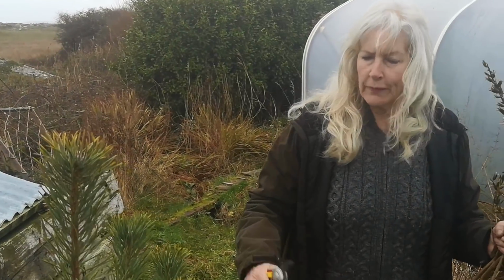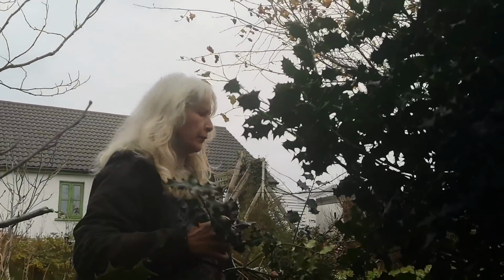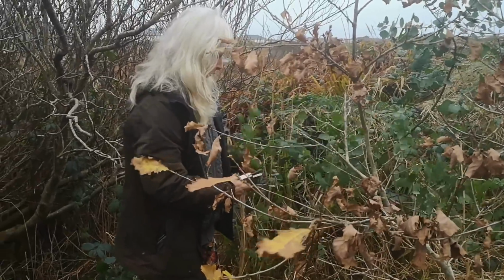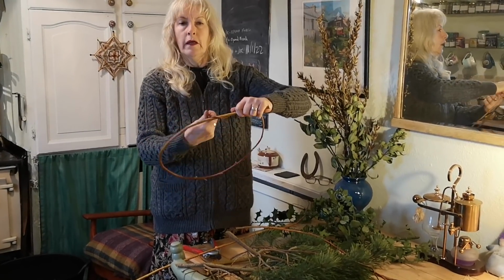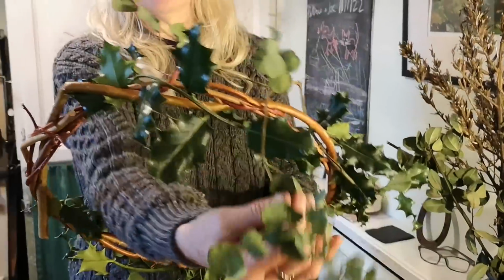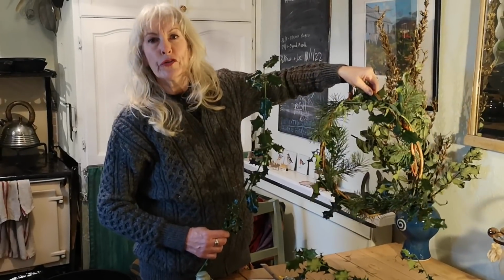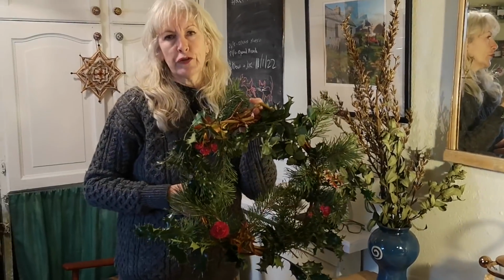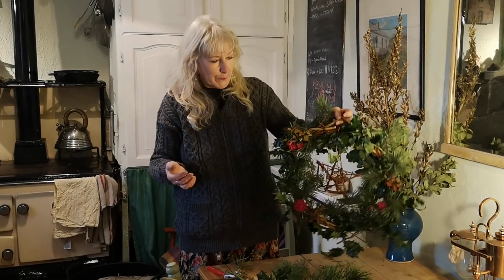Making a Yuletide Wreath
Collecting greenery from the garden to make a simple Yuletide Wreath.

If you enjoy this video please have a look

Thank you so much for all the lovely comments, we really appreciate them